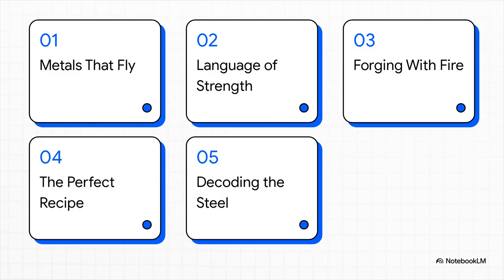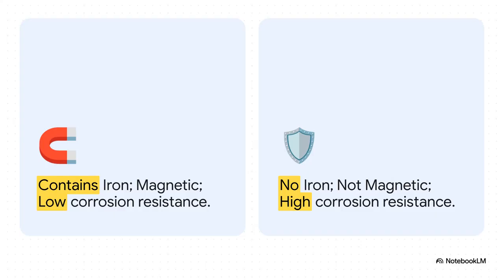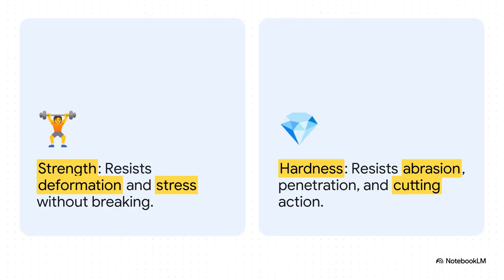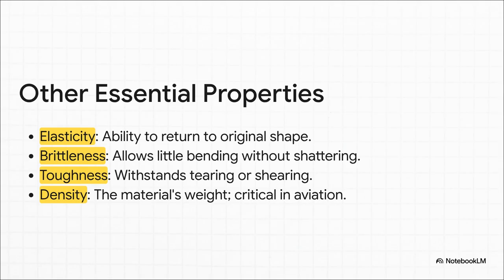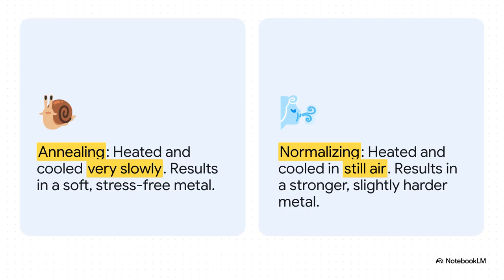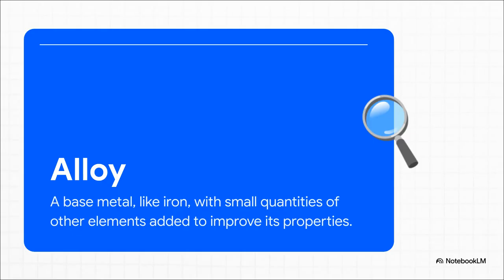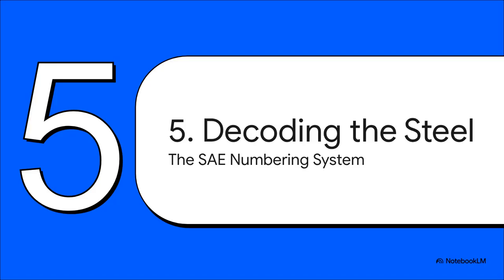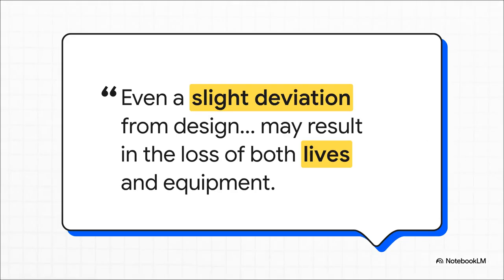MODULE 6 MATERIALS AND HARDWARE 6.1 - FERROUS MATERIALS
Ferrous materials are metals that contain iron as their main component. This group includes steel and cast iron.

In Aircraft Maintenance Engineering (AME), the study of ferrous materials is crucial because they are used for critical aircraft components that require high strength and durability. These materials are chosen for parts like:

Landing gear components

Engine parts

Structural fittings

The AME curriculum focuses on understanding their properties, identification, heat treatment, and testing methods to ensure they meet stringent aerospace safety standards. This includes knowing how to detect defects and deterioration in these materials to maintain aircraft airworthiness.